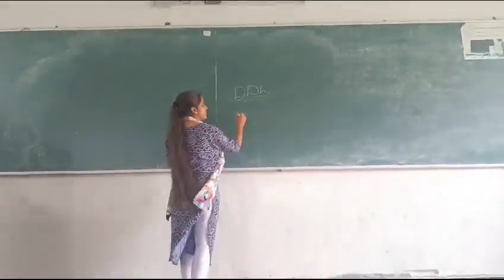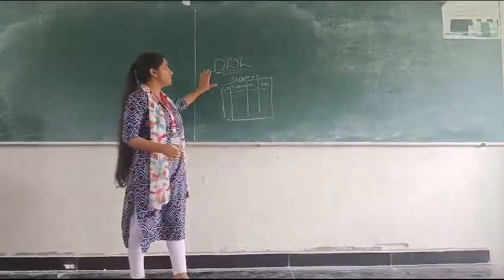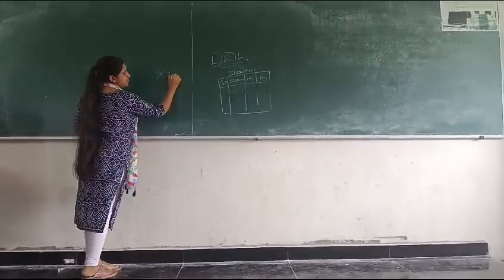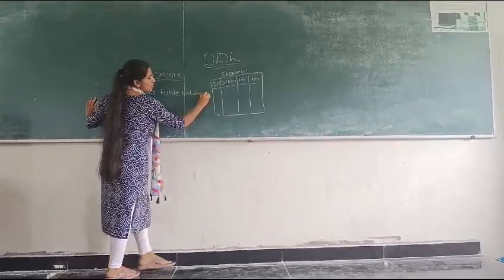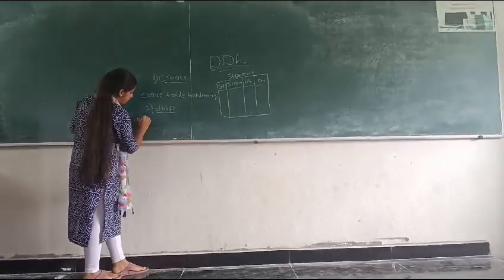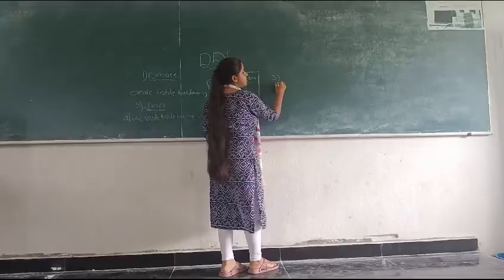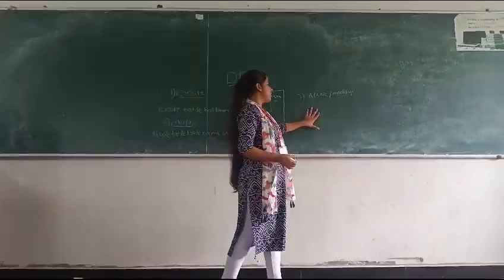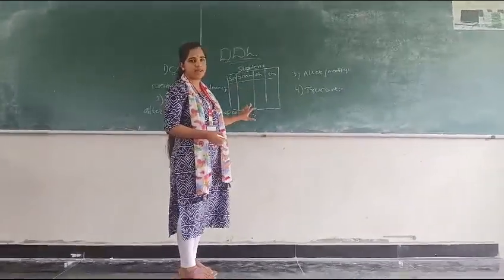DBMS TTL Section by Students of 2 days of Fundamentals by Guest lecturer Kavya Madam at kiet College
**Title:**
Comprehensive DBMS Lecture by Guest Faculty Kavya Madam at KIET College

**Description:**
Dive into the world of Database Management Systems (DBMS) with guest faculty Kavya Madam at KIET College. In this session, Kavya Madam introduces key topics such as relational models, database architecture, normalization, and SQL commands. This lecture is ideal for students looking to build a strong foundation in DBMS and enhance their understanding of how databases are structured and managed.

Feel free to tweak these to better suit your needs!